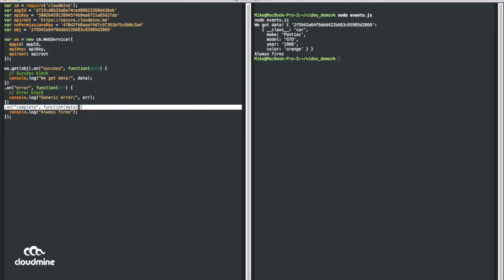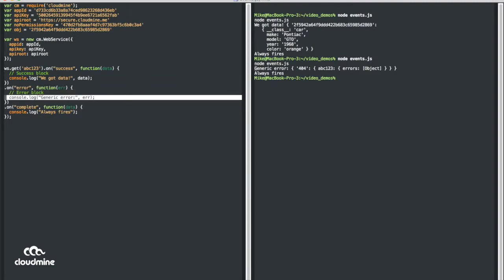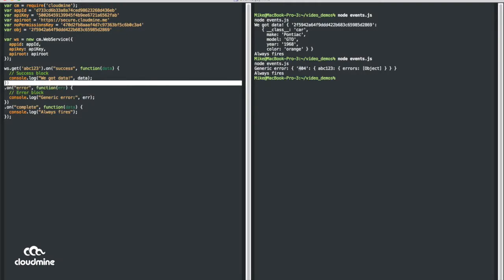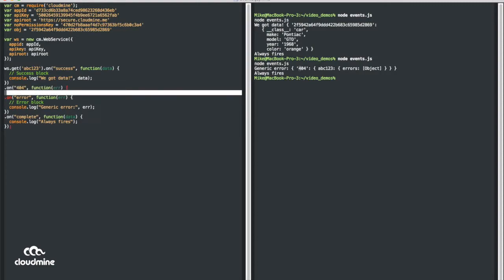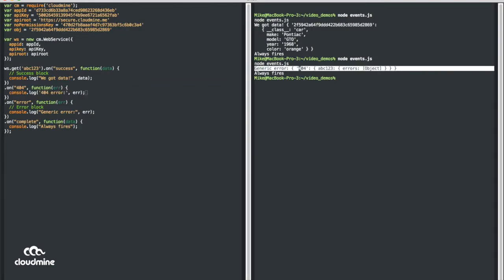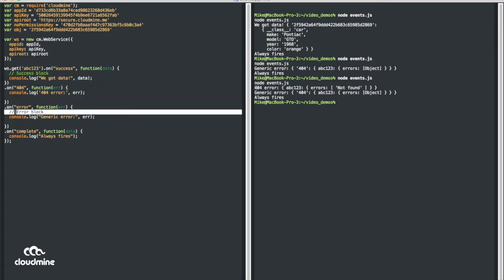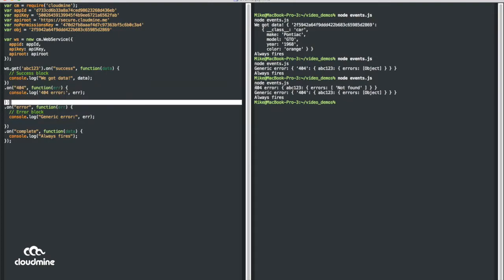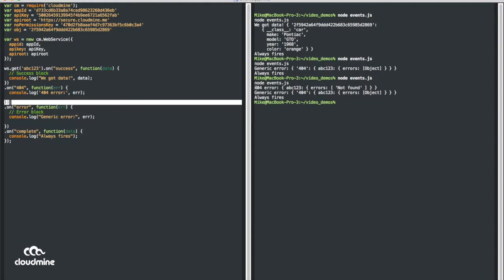JS Event Handling Part 2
Some times you need more granular event handling for your applications. This demonstration goes over more advanced event handling that the CloudMine JS SDK allows. We concentrate mostly on error events, such as 400, 404, or 500 errors.